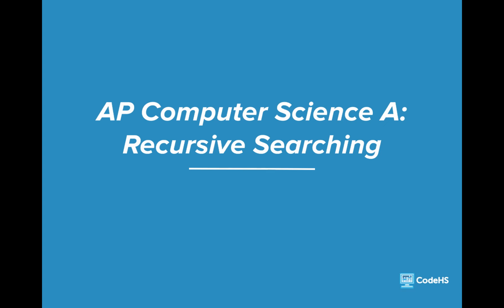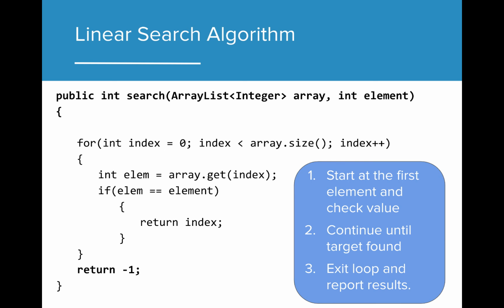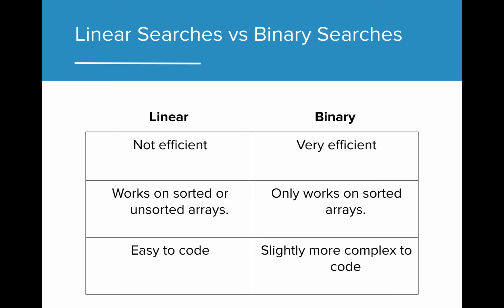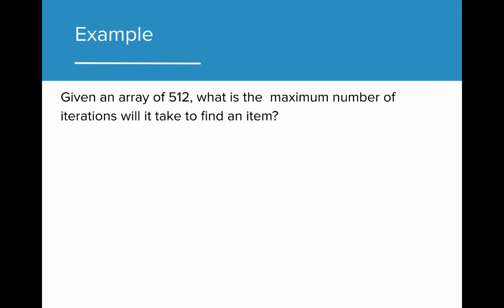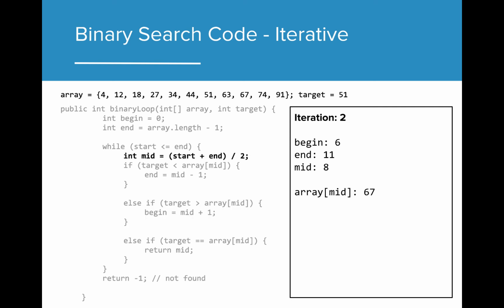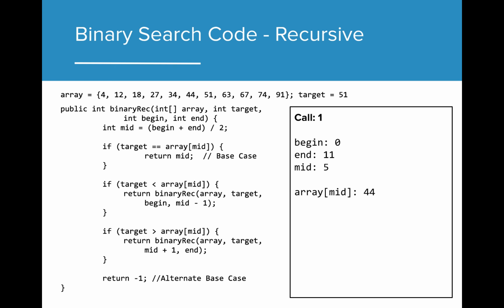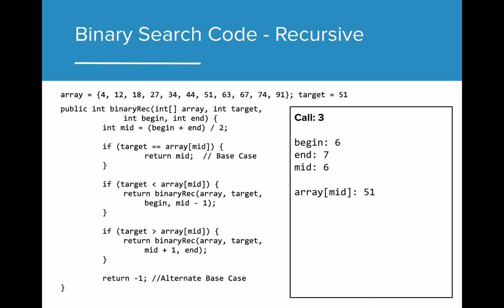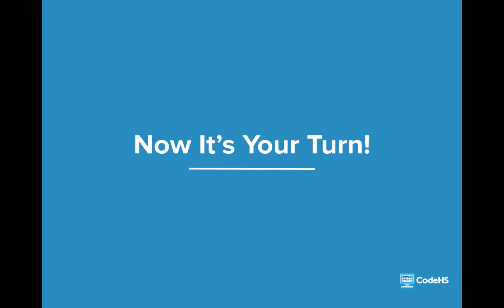AP CS A 10.2 - Recursive Searching (OUTDATED)